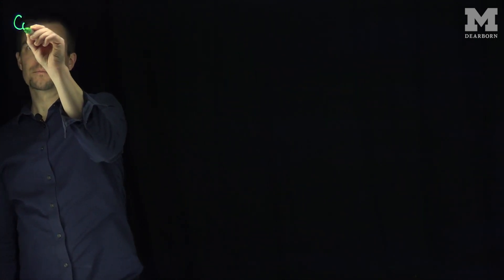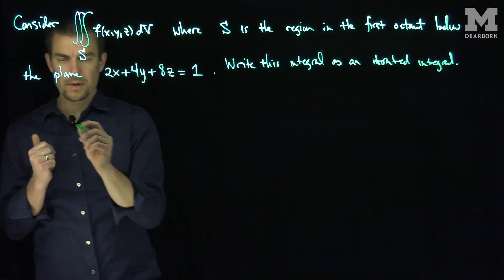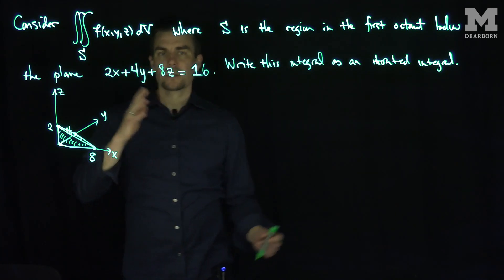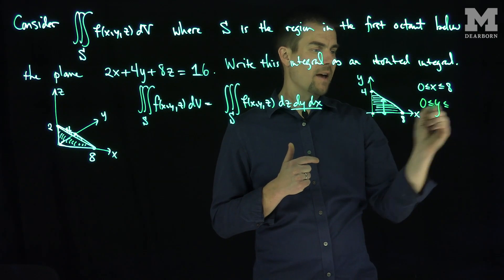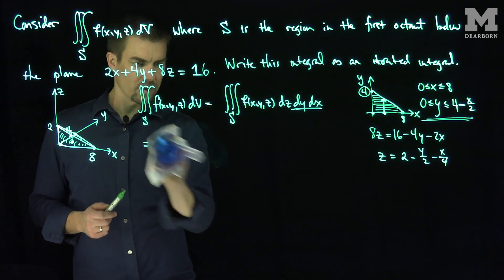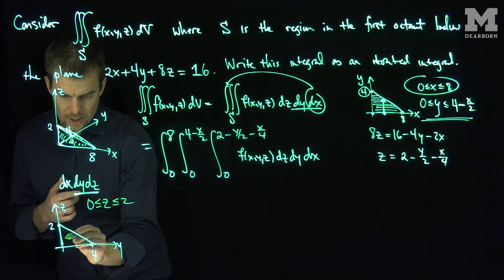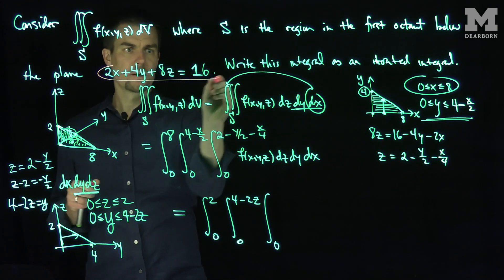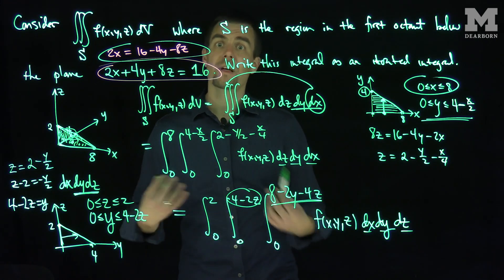Changing the Order of Integration on a Triple Integral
We change the order of integration on a triple integral.